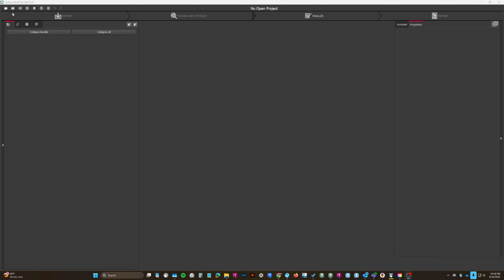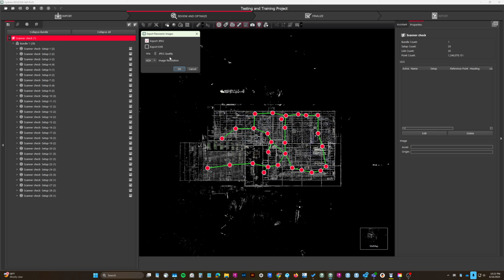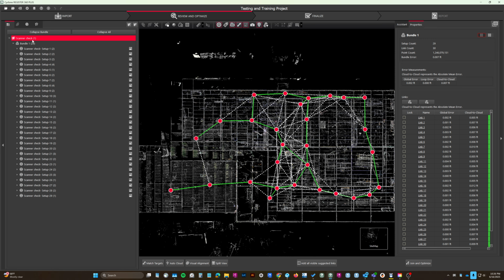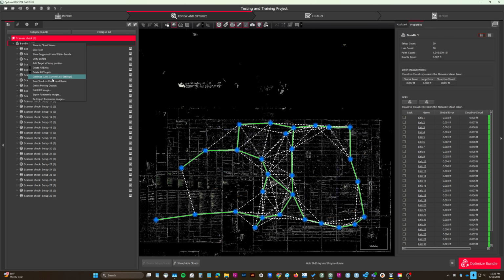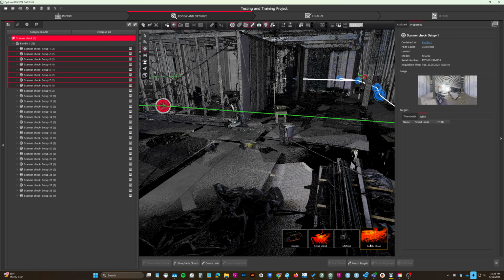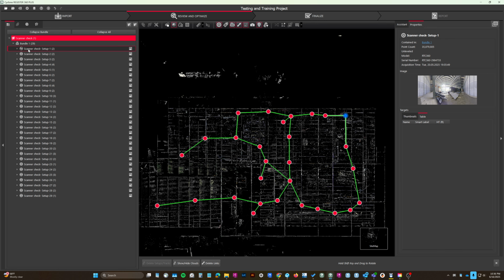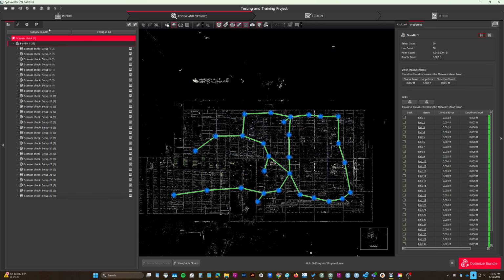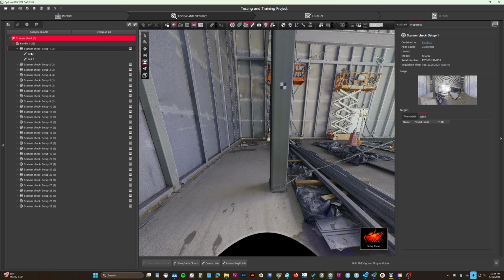7 - Register 360 2025.0.0 - Project Selection Tree Menus, Tools, and Options